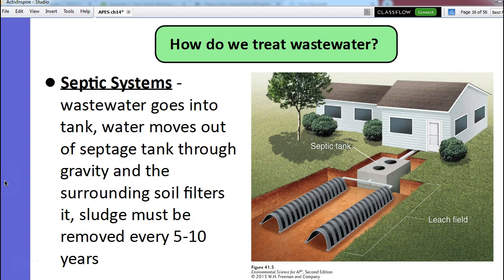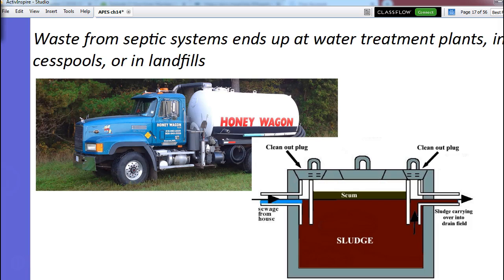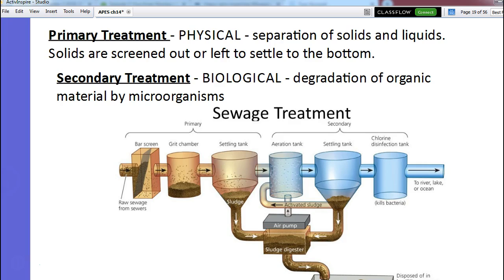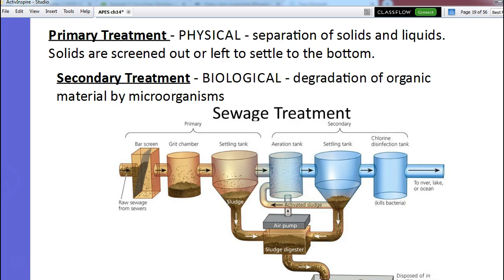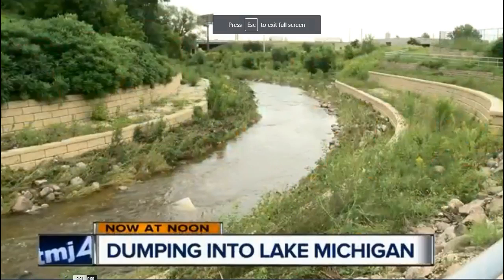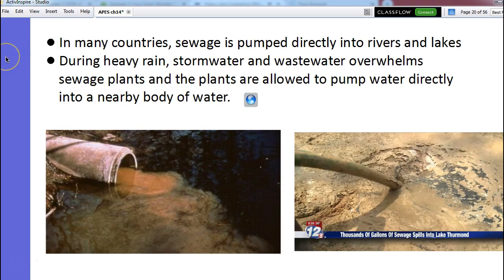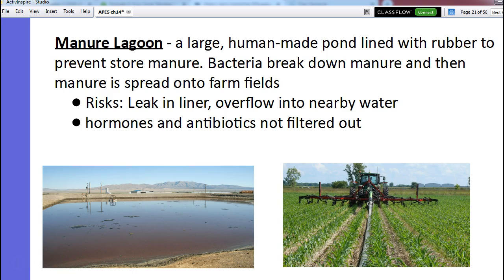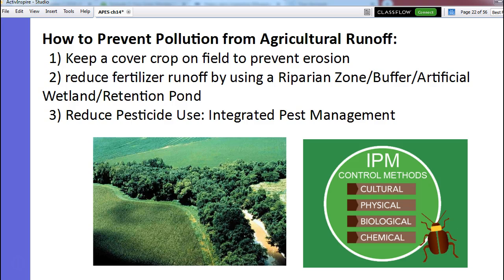APES 4/8 Wastewater Treatment